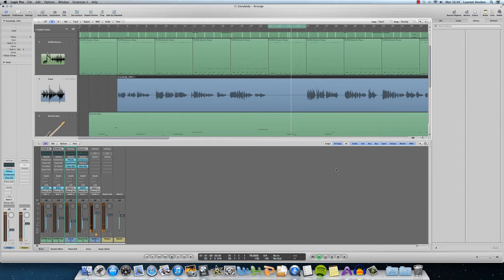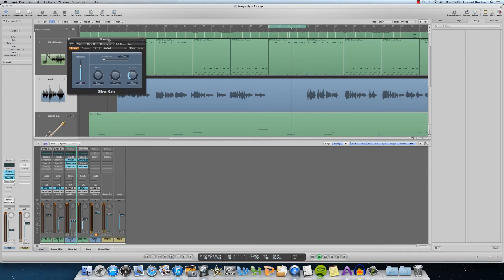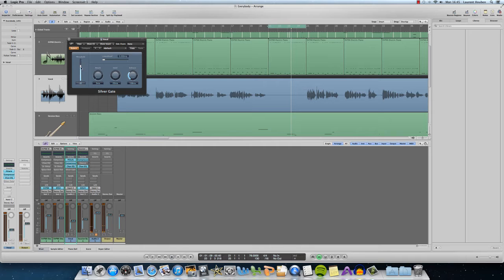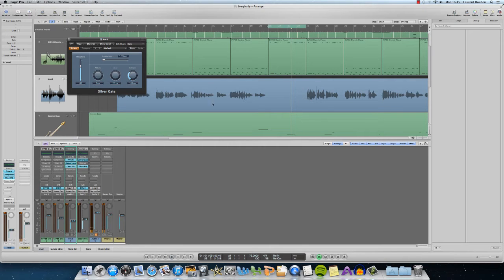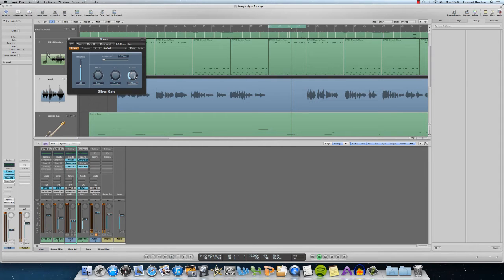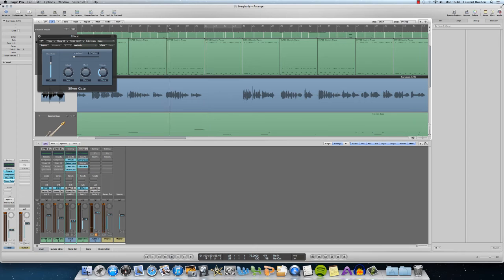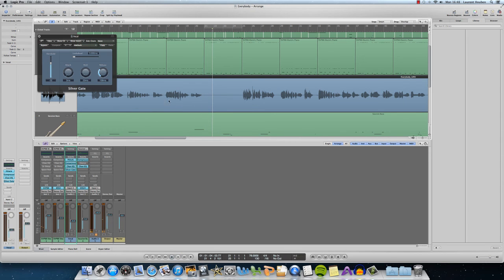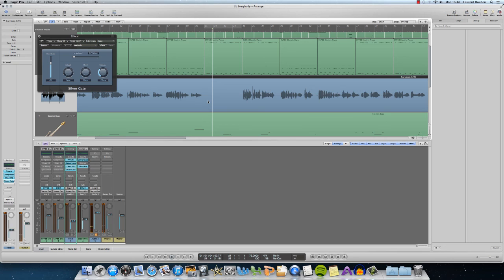Lesson 4 Assignment - Gates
Assignment on Gates for Week 4 - Dynamic Effects of the Introduction to Music Production Massive Online Open Course.